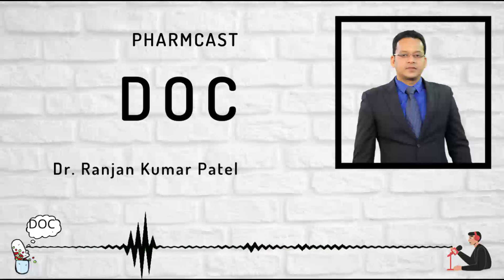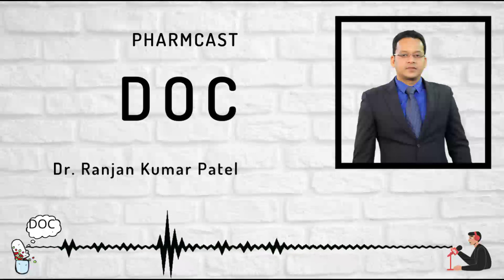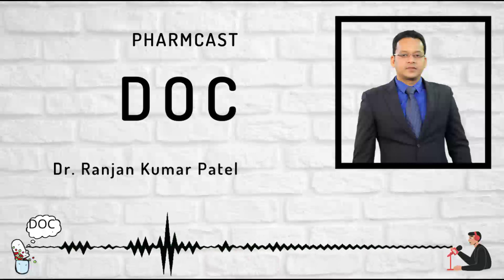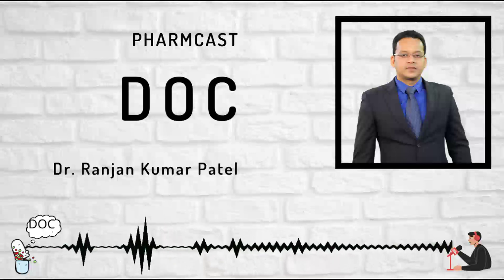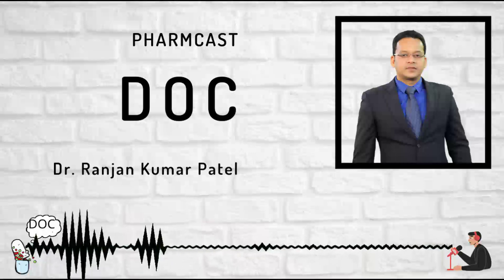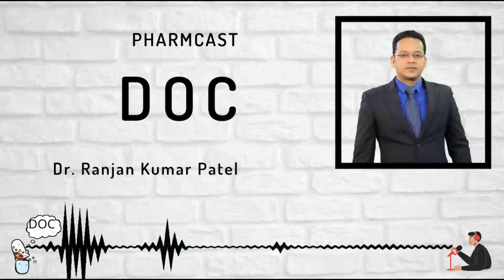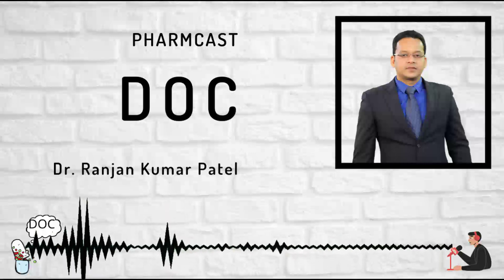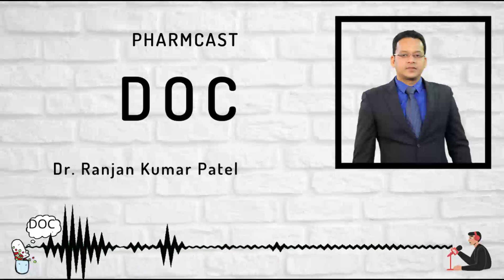PHARMCAST 56 by Dr Ranjan Kumar Patel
PHARMCAST by Dr Ranjan Kumar Patel

I have started this series of podcast, which i fondly call as pharmcast, as we will be discussing mostly about pharmacology.

Every day you do active learning in the form of video lectures, notes, Q banks etc. To broaden the horizon of learning i have decided to add passive learning as well.

So when you are done for the day or tired in between your study hours, you can just plug in your head phone, start the pharmcast and let the passive learning follow.

Every day we will be discussing 5-6 drugs of choice and some related information to them.